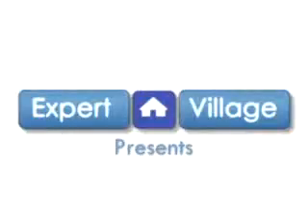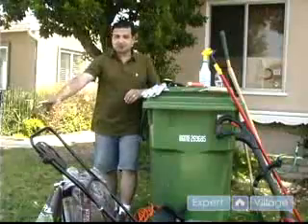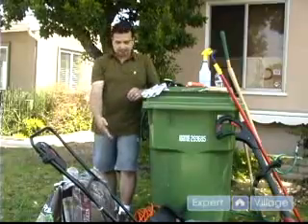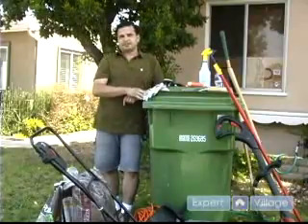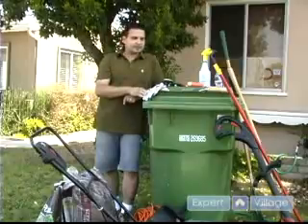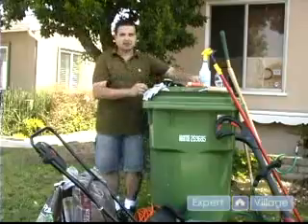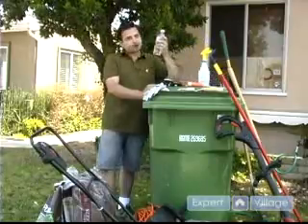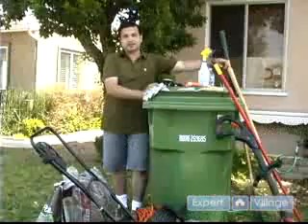Tools for Lawn & Garden Care